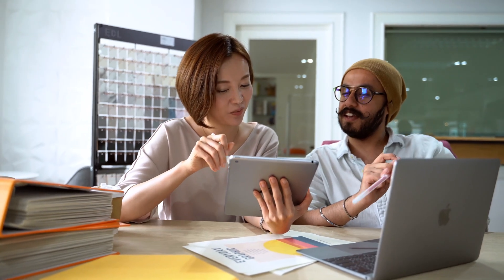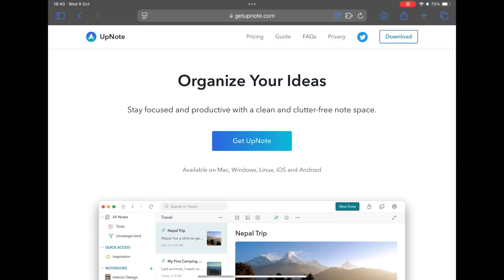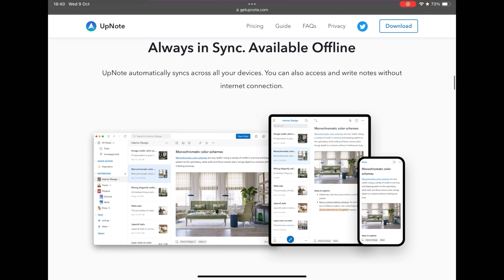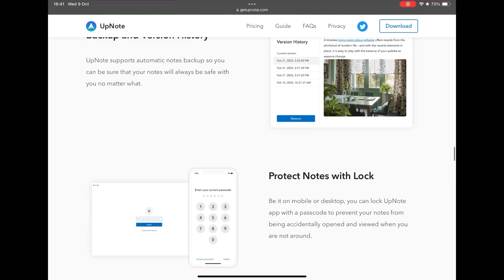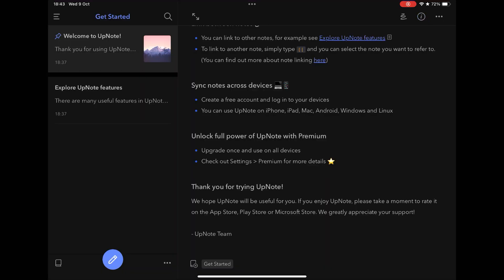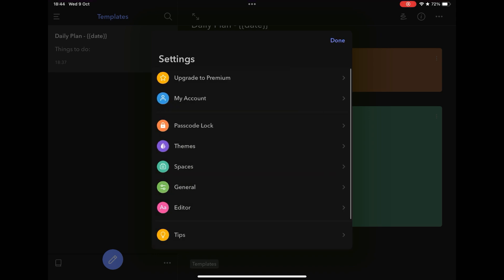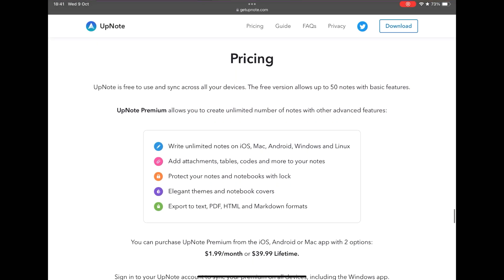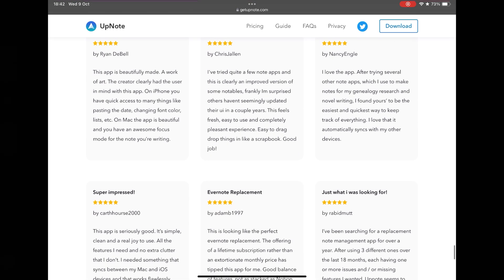UpNote - A Super Note Taking App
Full review of UpNote, a great alternative to Evernote, Apple Notes and OneNote!